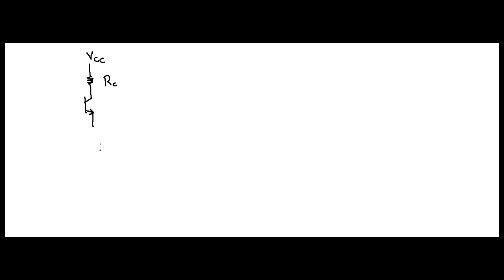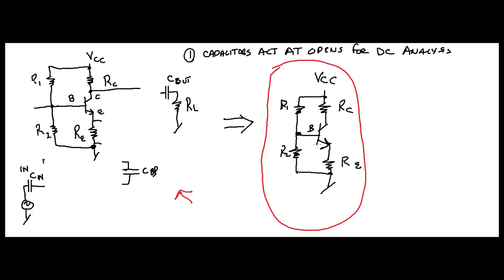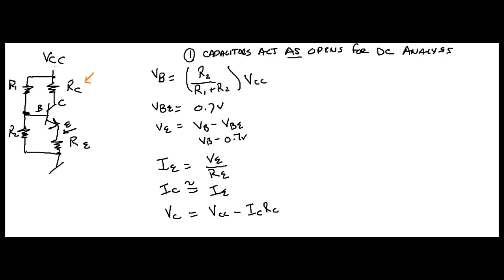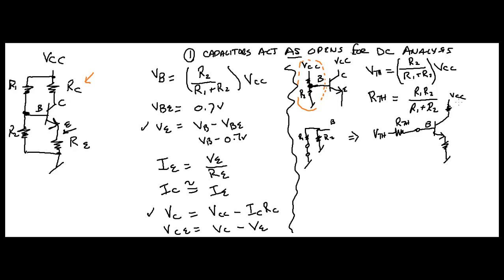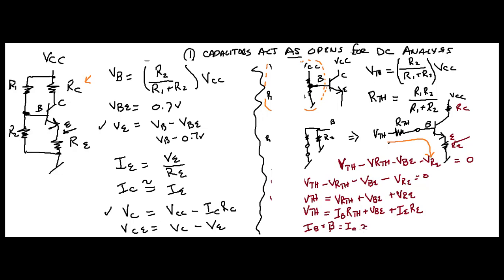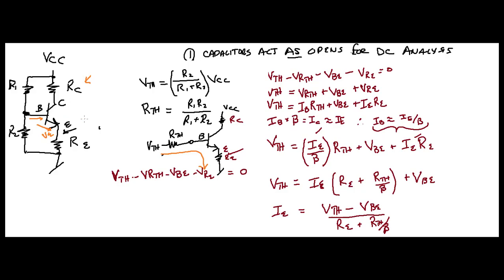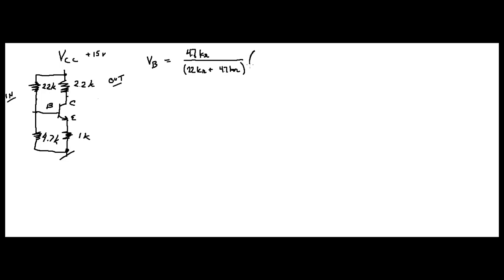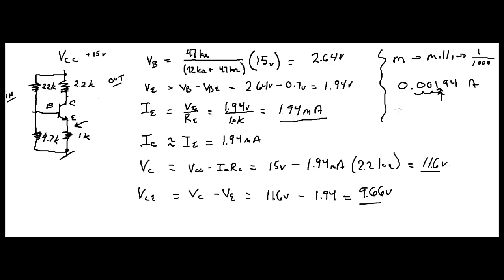NEATEC Electronics Series: Common Emitter Amplifier DC Analysis